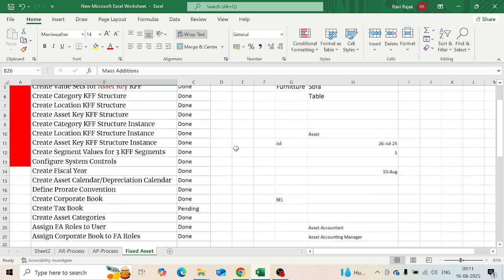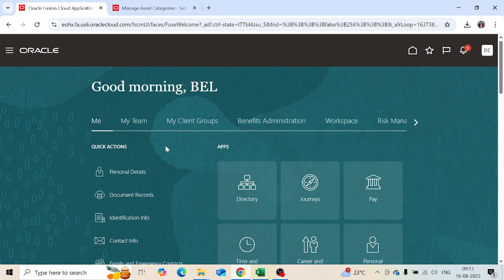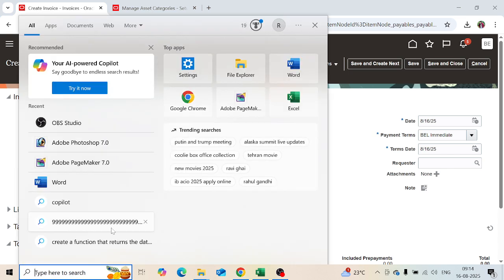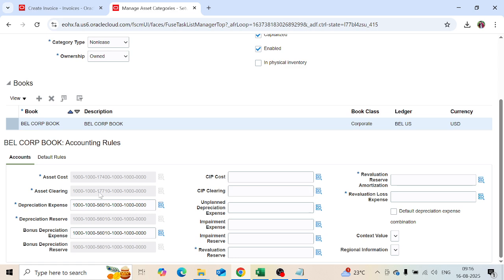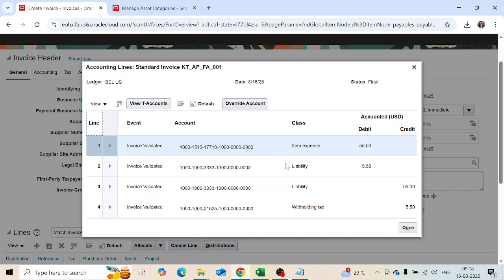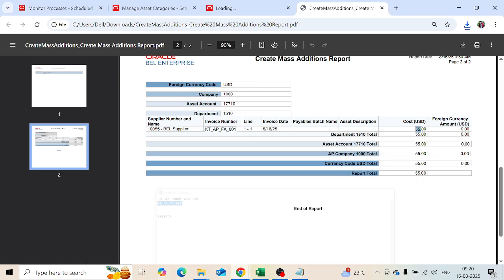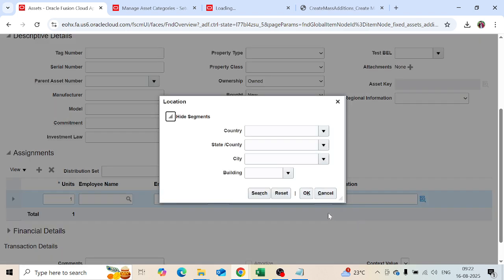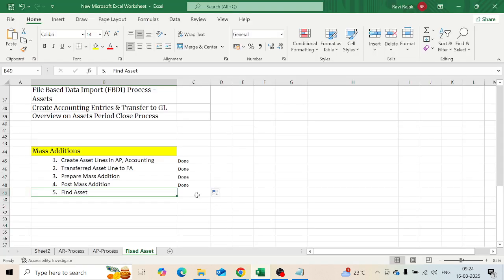Mass Addition Oracle Fusion Fixed Asset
📊 Mass Addition in Oracle Fusion Fixed Assets | Trainer: Ravi Kumar Rajak 🚀

Welcome to your go-to guide for mastering Mass Addition in Oracle Fusion Fixed Assets! 💼 Whether you're a beginner or brushing up your skills, this session led by expert trainer Ravi Kumar Rajak will walk you through the entire process with clarity and precision. 🧠✨

🔍 What you'll learn:

Step-by-step Mass Addition process 🛠️

Key configurations and setups ⚙️

Best practices for asset management 📋

Real-time demo and practical insights 🎥

👨‍🏫 About the Trainer: Ravi Kumar Rajak is a seasoned Oracle Fusion expert with years of hands-on experience in Fixed Assets and Financials. His training style is practical, easy to follow, and packed with valuable tips! 🌟

👇 Drop your questions in the comments — Ravi will be happy to help!